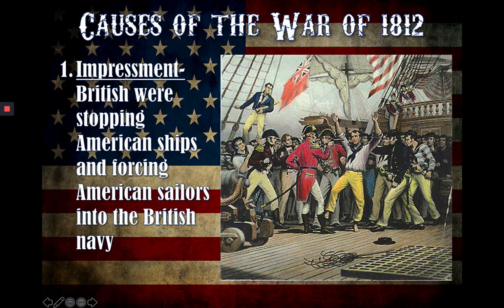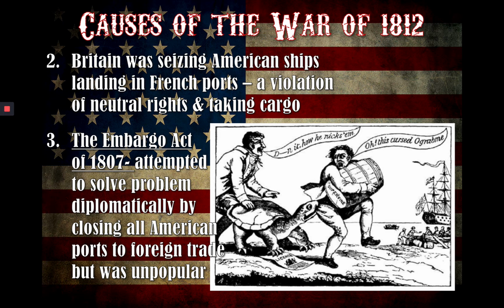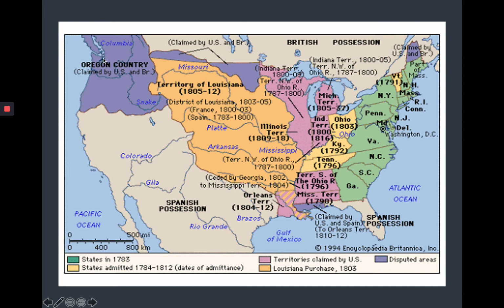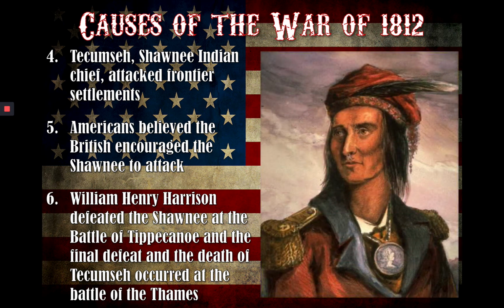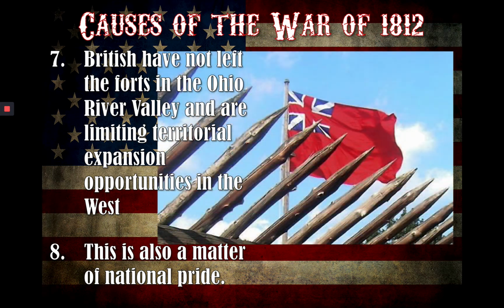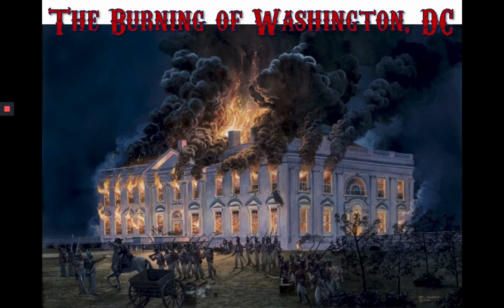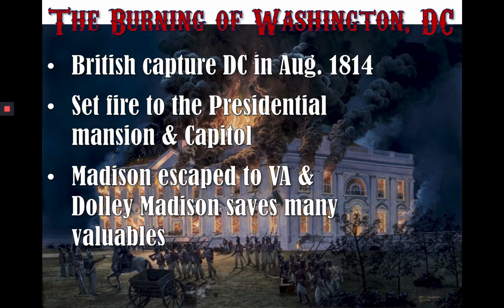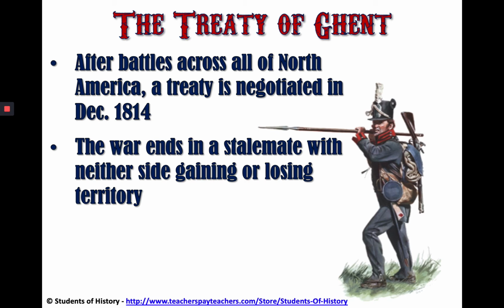The War of 1812 An Overview